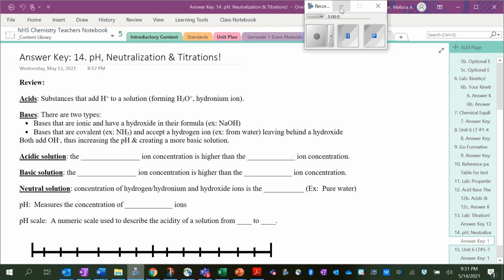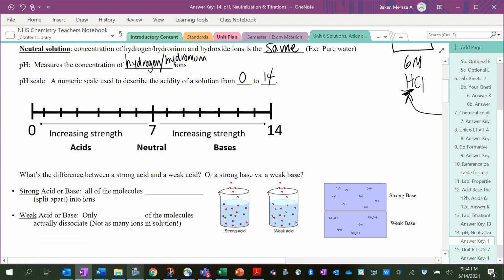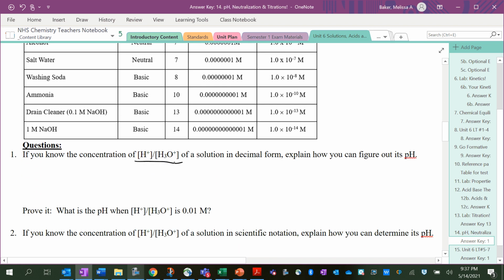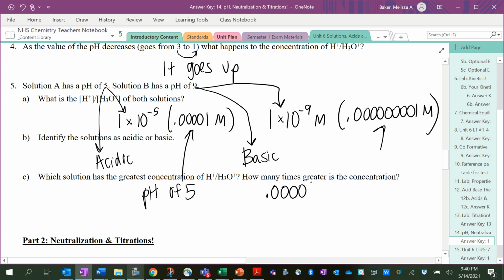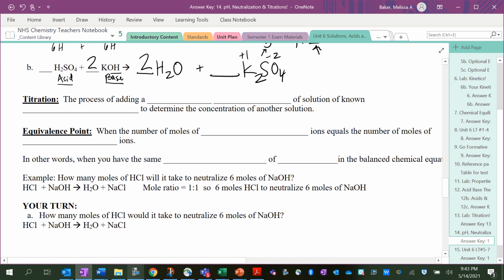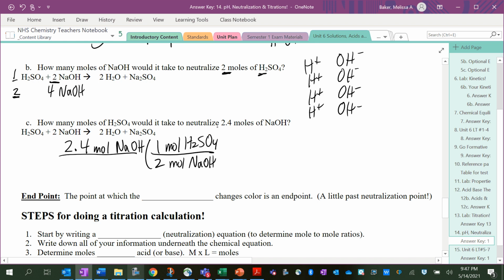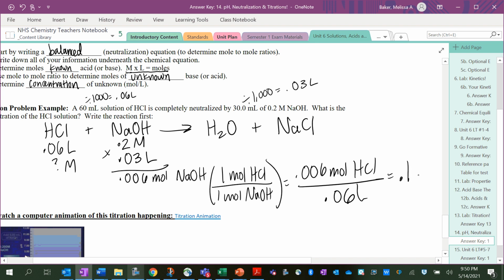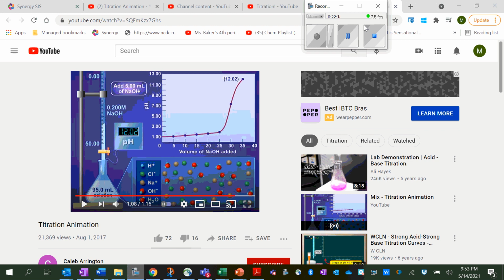pH, Neutralization and Titration